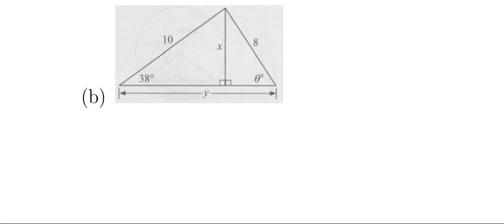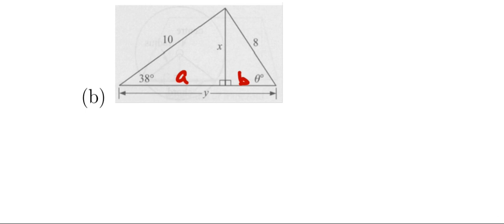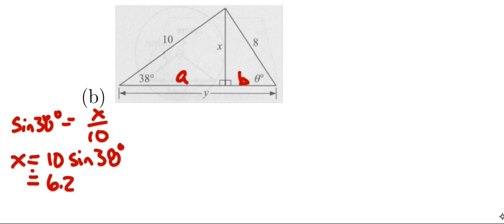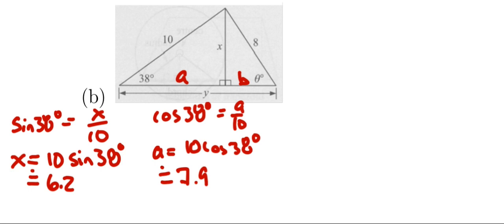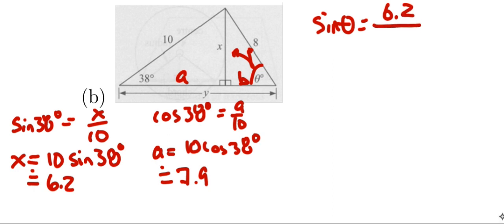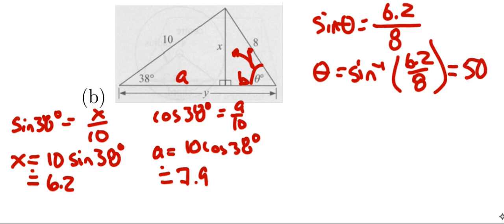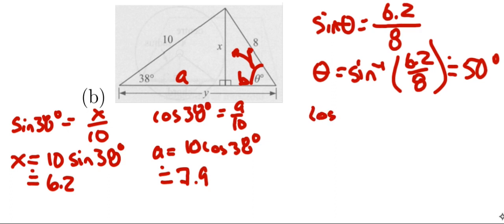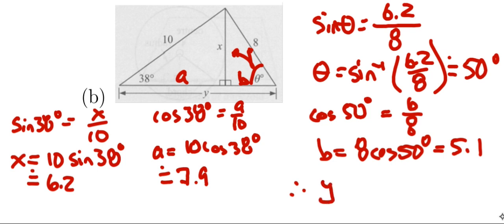Finding x and y with the pythagorean theorem and trigonometry